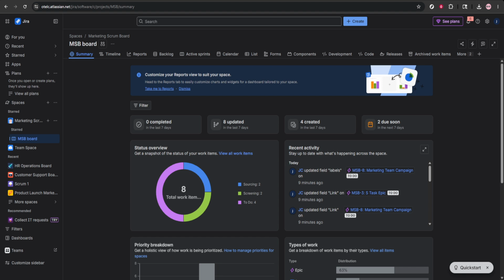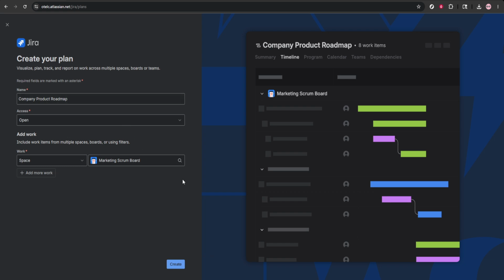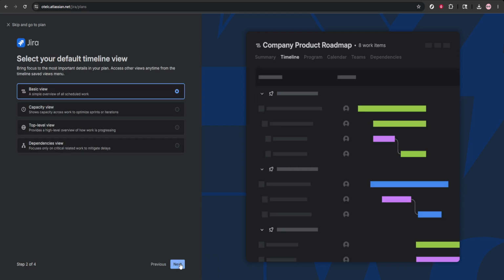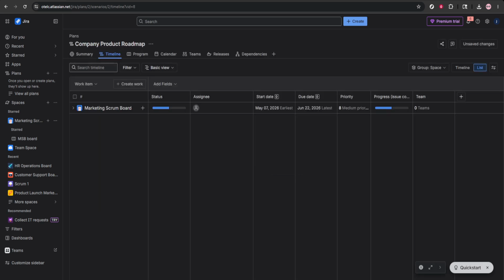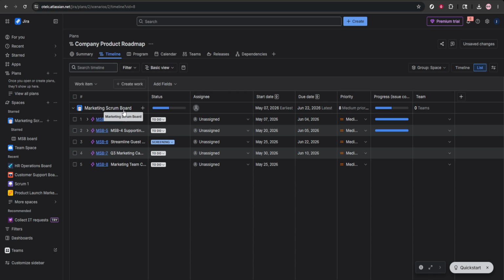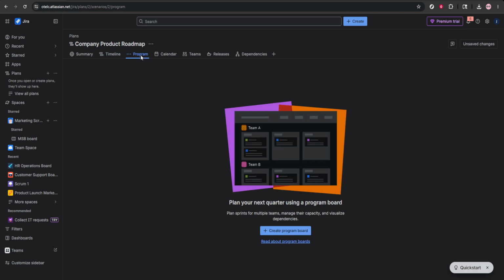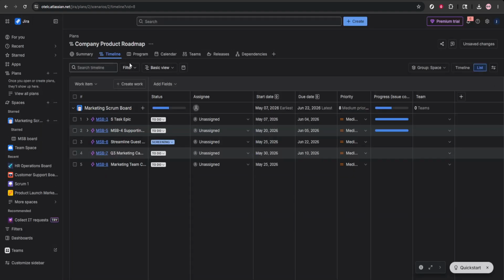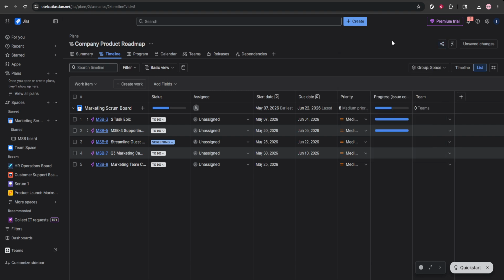How to Use Jira Plans for Cross Project Planning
In this video We will show you How to Use Jira Plans for Cross Project Planning